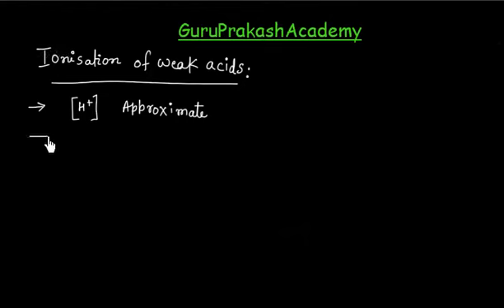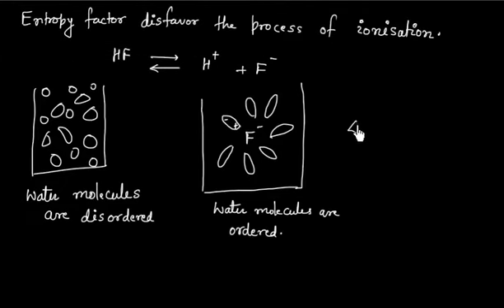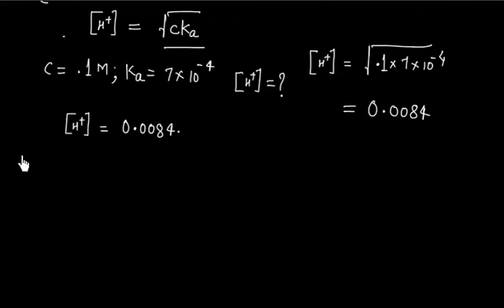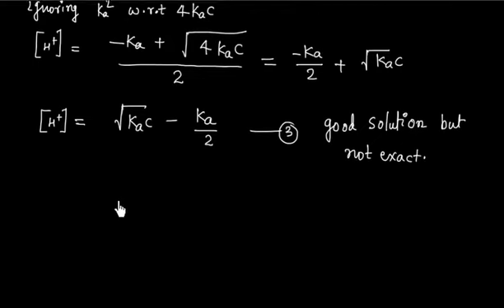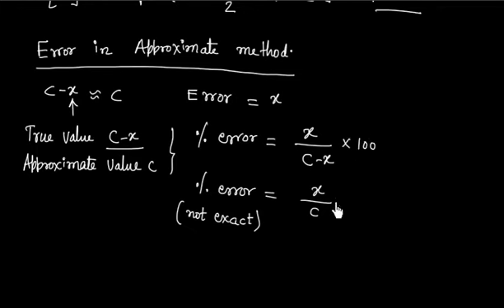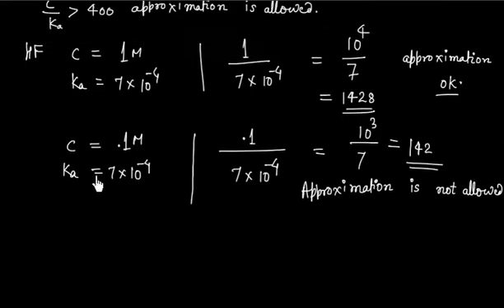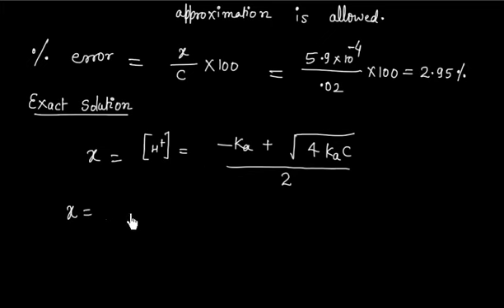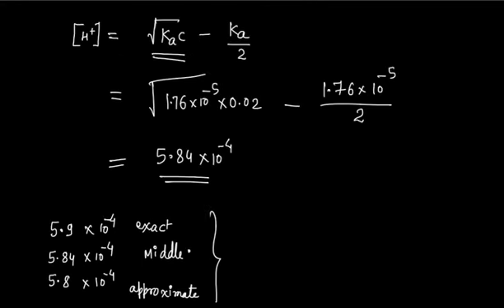Ionisation of weak acid error and approximation # IITian Faculty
One of the marvelous video. if you are looking in books or you are in touch with an instructor you will not find this concept. I am making because i reading a lot. Of course this is not my original work it is taken from a book.